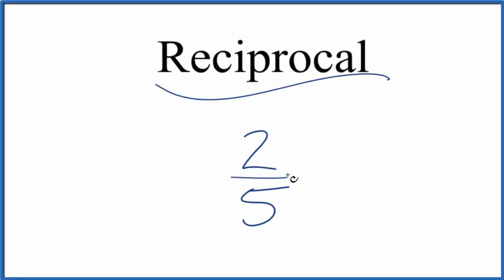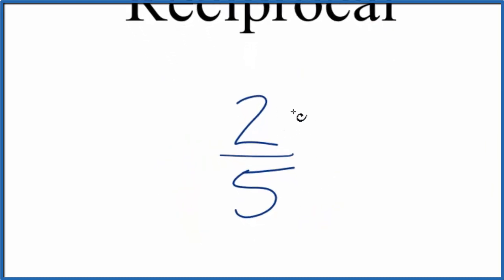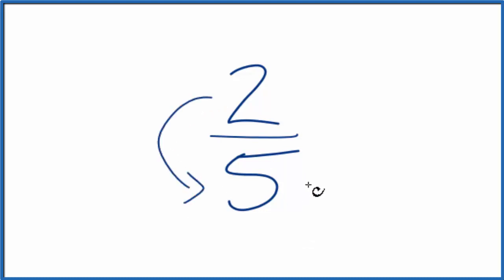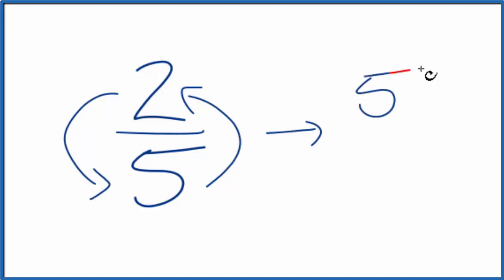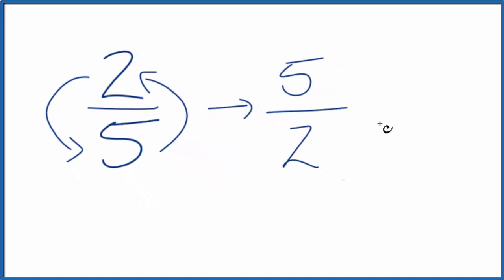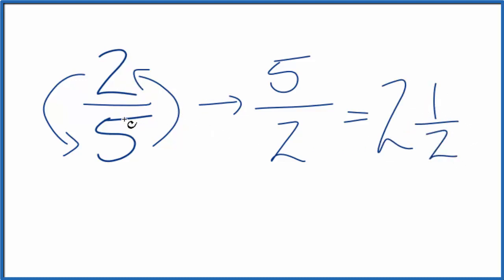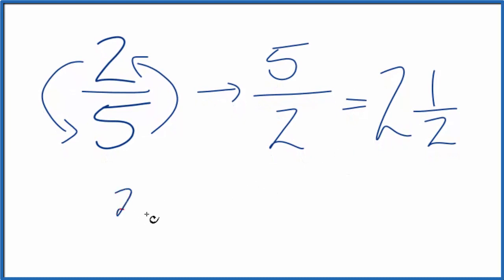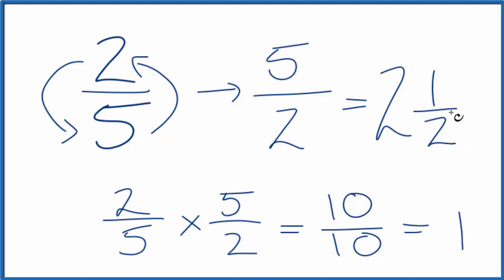Reciprocal of 2/5